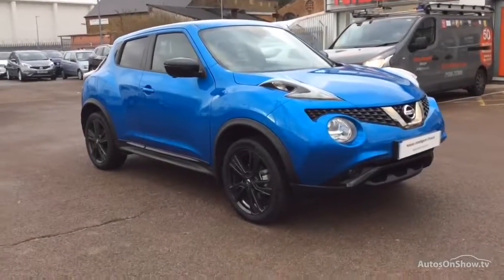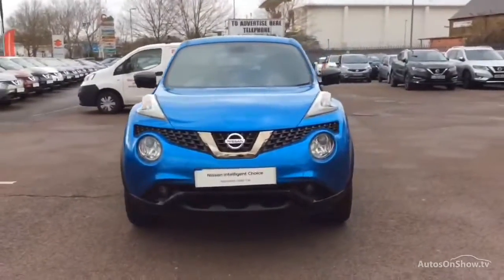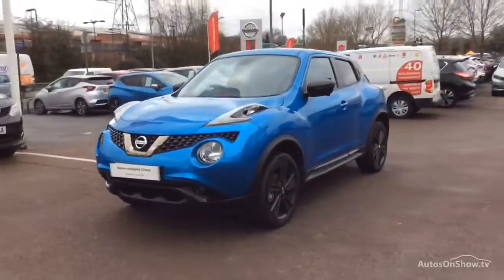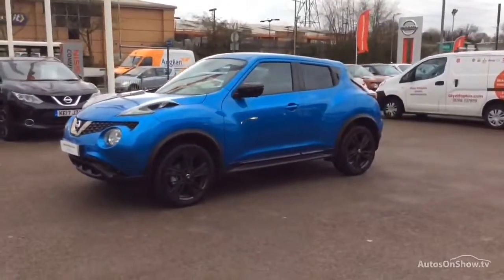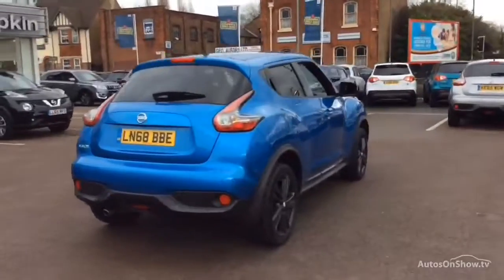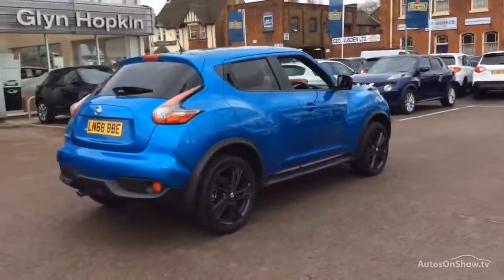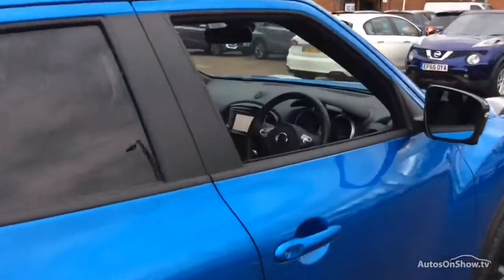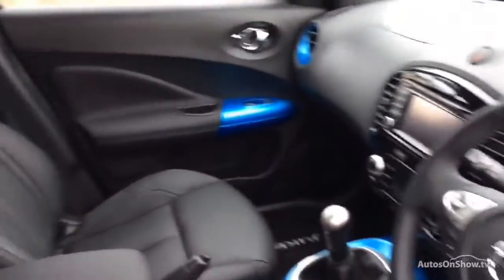NISSAN JUKE TEKNA BLUE 2018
2018 NISSAN JUKE TEKNA HATCHBACK PETROL, in BLUE